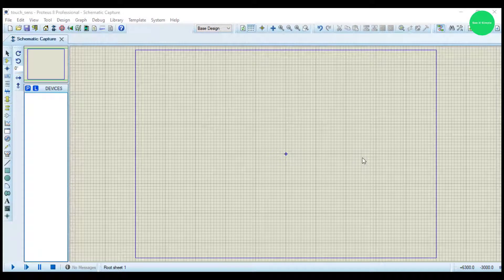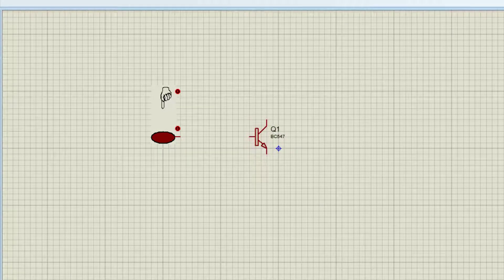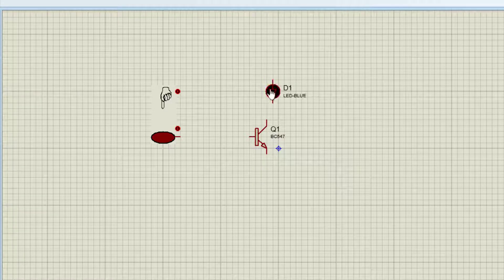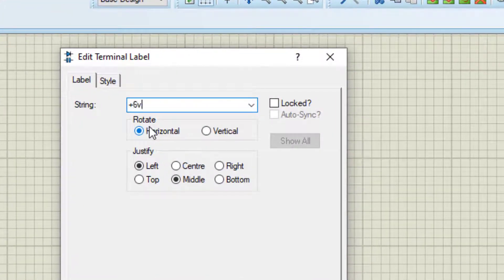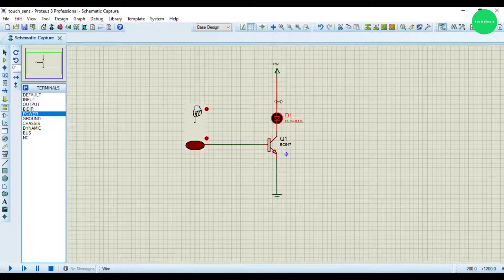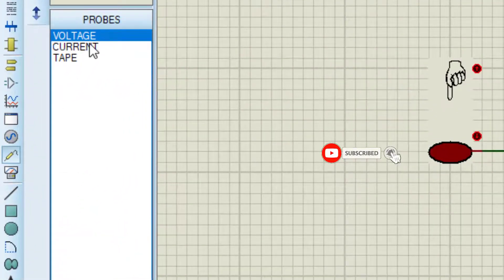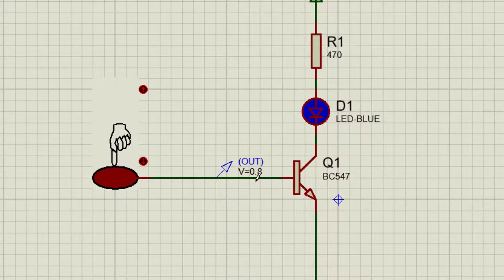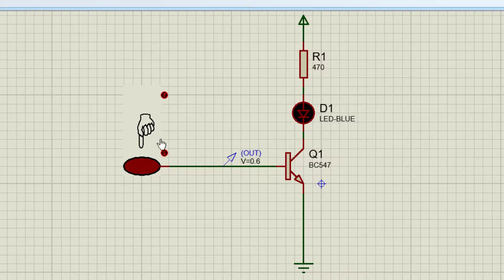how to use touch sensor in Proteus tutorial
This video shows how to use touch sensor and speaker in proteus simulation.It shows the simulation with BC547 transistor and simple circuit.

Background Music
                                 Artist: Lyfo
                                 Track: High